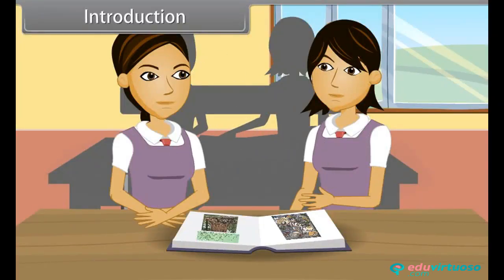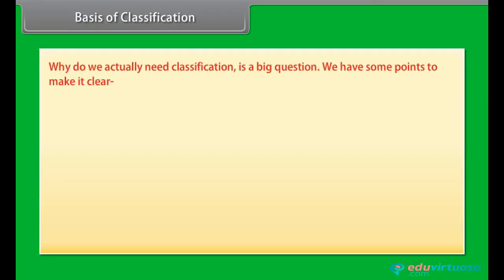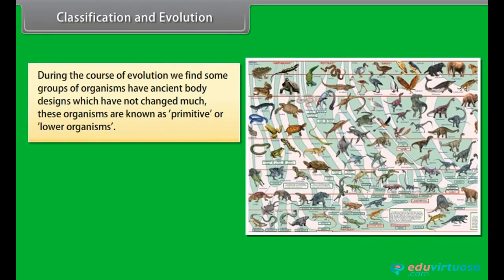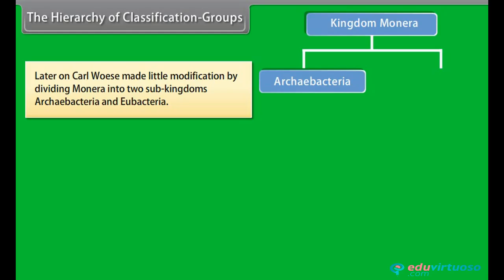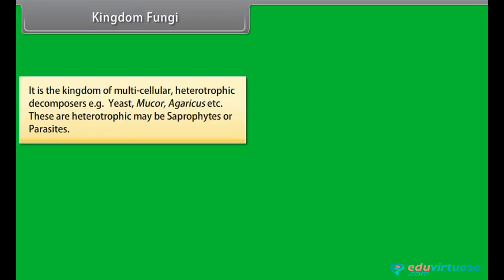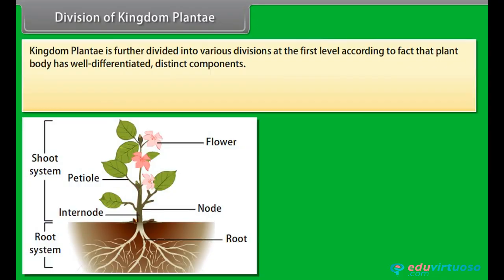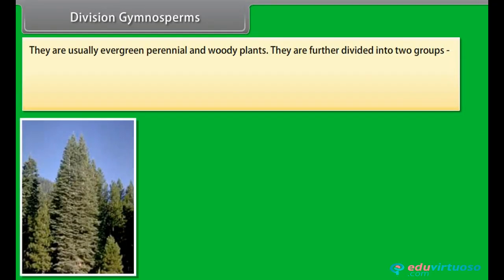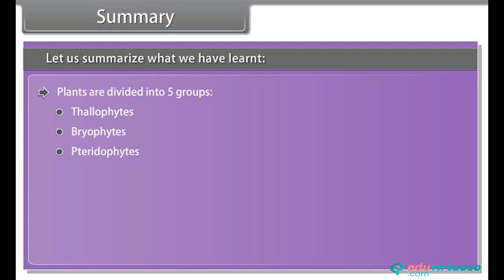Grade 9 | Biology | Diversity in living organisms I | Free Tutorial | CBSE | ICSE | State Board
Welcome to our Class 9 Biology tutorial on Diversity in Living Organisms! 🌍✨ In this video, we explore the fascinating world of biodiversity and delve into how living organisms are classified. Join us on this educational journey and enhance your understanding of the natural world. 🌿🦋

What You Will Learn:
- The basis of classification among living organisms
- Understanding classification and evolution
- The hierarchy of classification groups
- Characteristics of different kingdoms of life

Key Topics Covered:
- Characteristics of Kingdom Monera, Protista, Fungi, Plantae, and Animalia
- Evolution and adaptive radiation
- Biodiversity and its importance
- Hierarchy of classification: Kingdom, Phylum, Class, Order, Family, Genus, Species

For more free resources and to deepen your understanding of Biology, Our platform offers numerous benefits, including comprehensive study materials, interactive exercises, and personalized learning experiences.